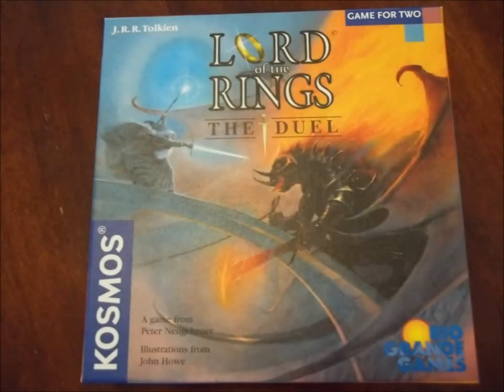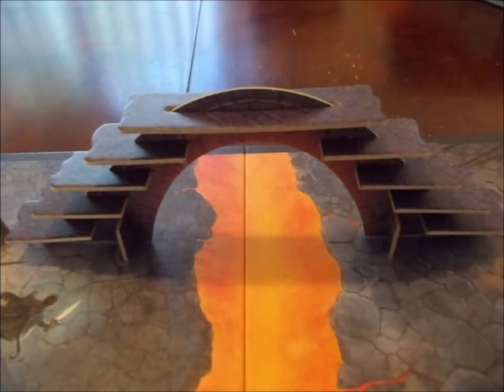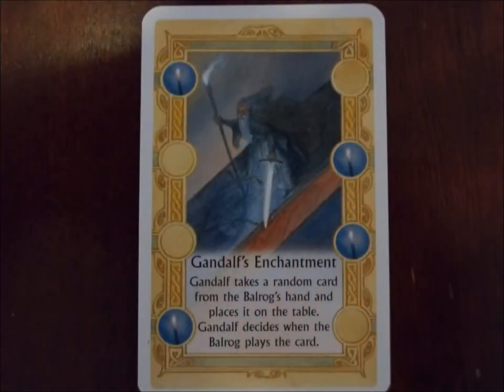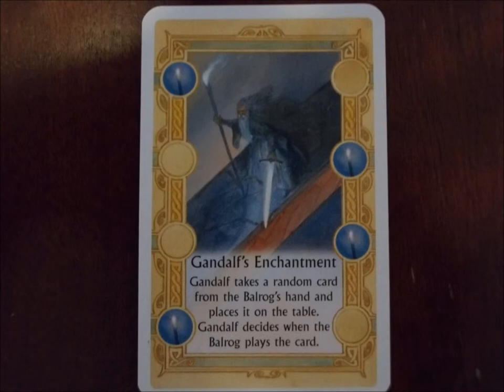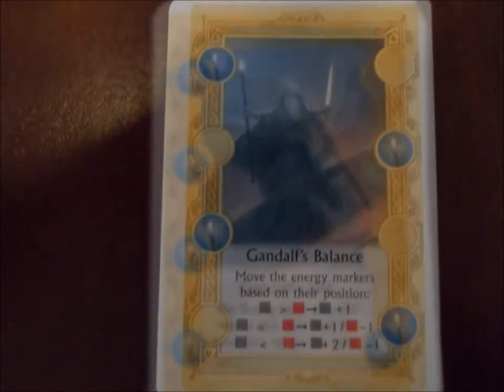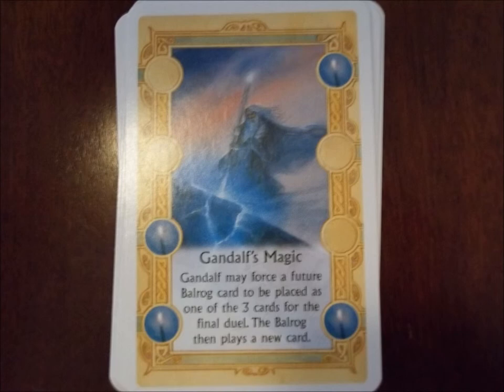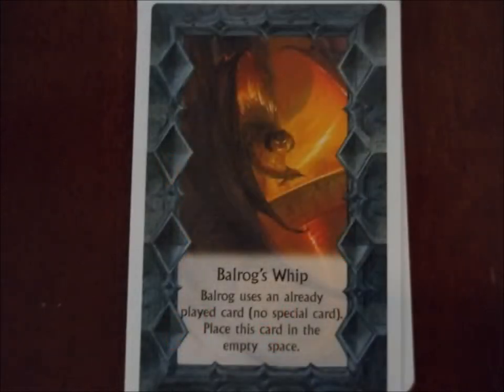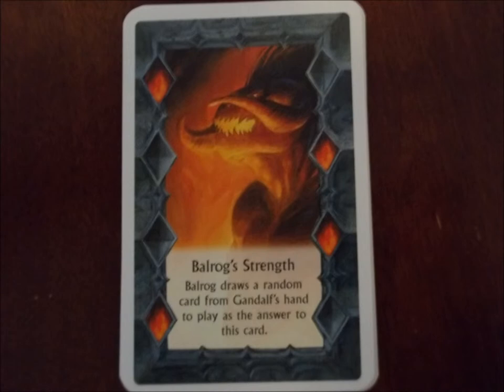Lord of the Rings - The Duel Overview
A quick overview of Lord of the Rings - The Duel